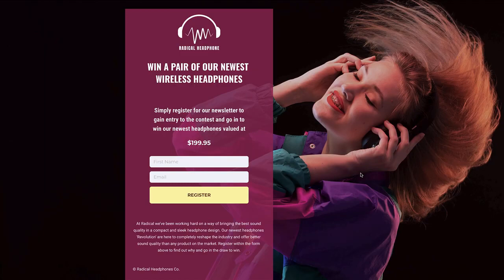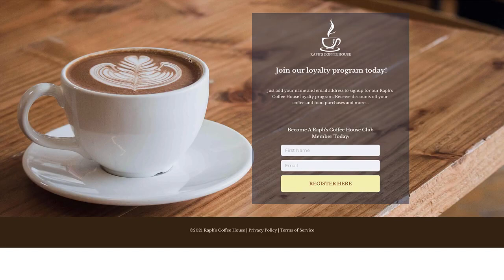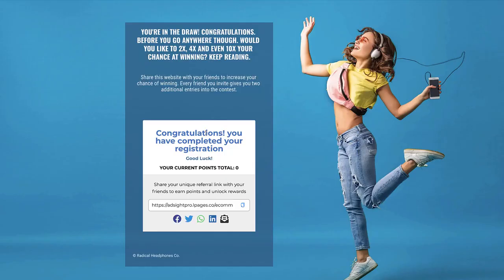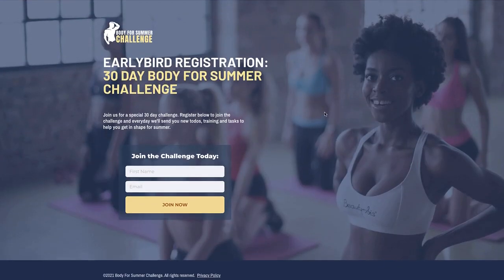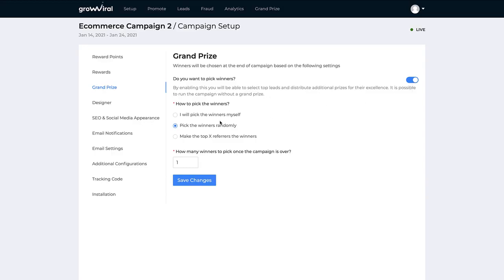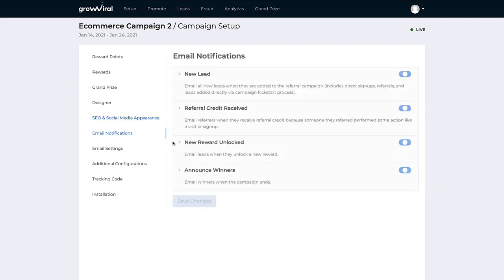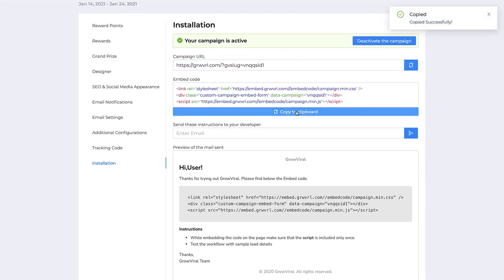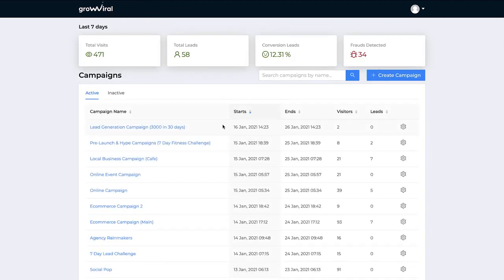GrowViral Review Demo⚠️ WARNING ⚠️ DON'T GET THIS WITHOUT MY 👷 CUSTOM 👷 BONUSES!!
GrowViral is a brand new software for marketers who like free traffic.
It uses a unique referral system combined with social traffic and email to help users to generate more traffic leads and sales.
It does this using 3 key tools. Sweepstakes, Unlockable Milestone Rewards, Competitive & interactive contests.
When customers purchase Grow Viral. They’ll be able to quickly and easily create viral campaigns that they can then embed on their Opt-in Pages or welcome pages.